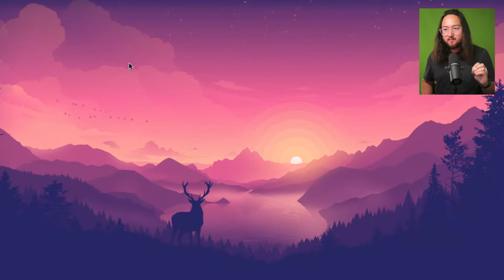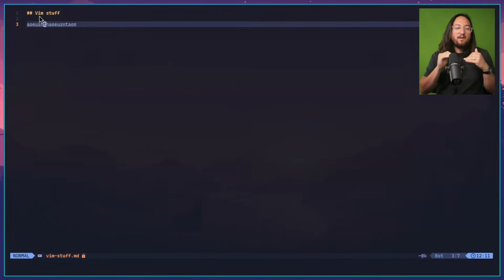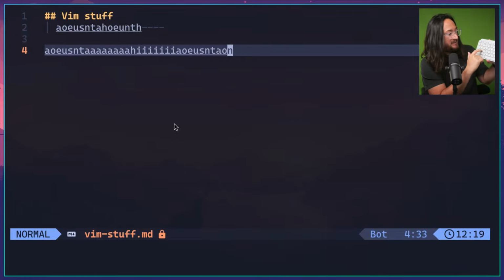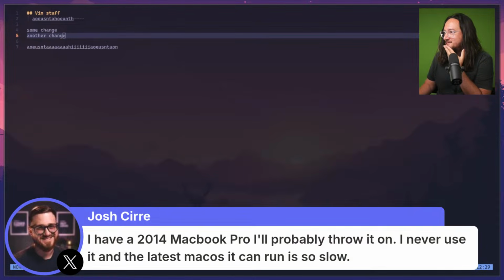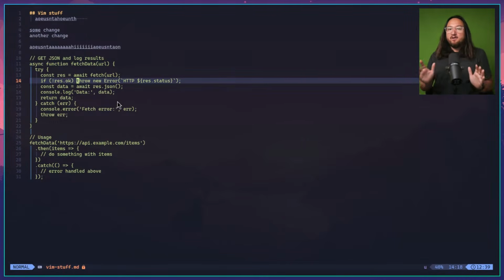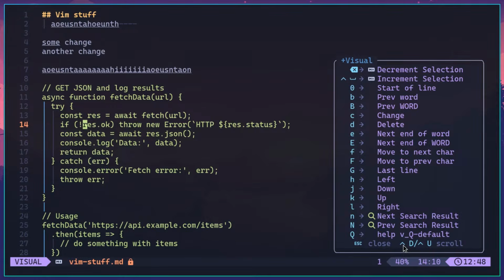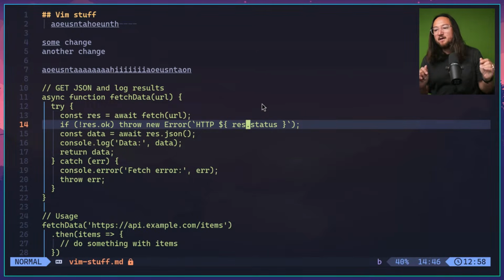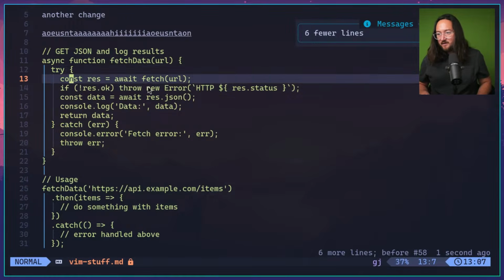Is LazyVim even good on Omarchy?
I'm angry about how bad Vim education is.